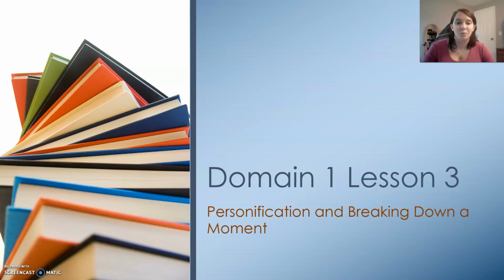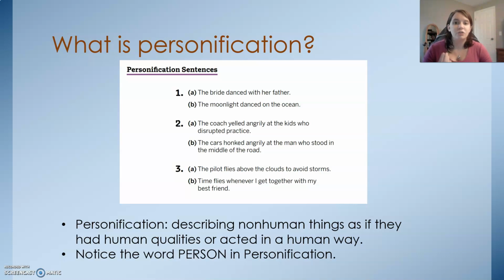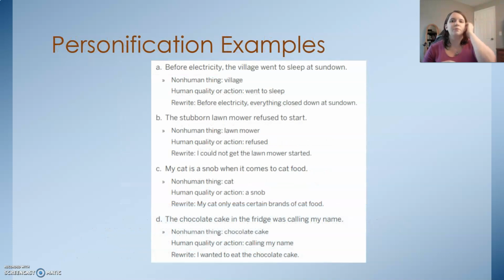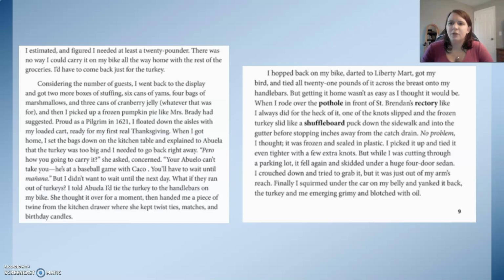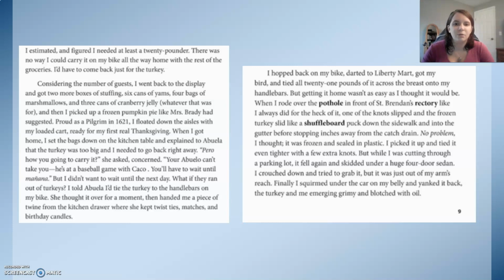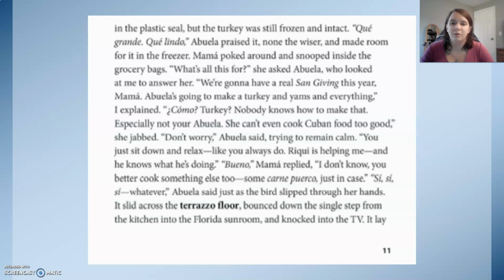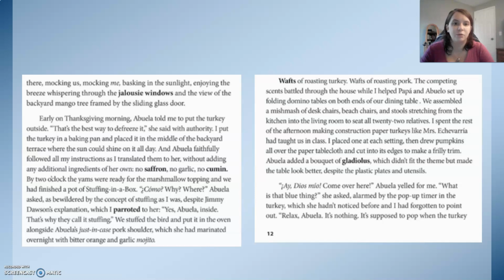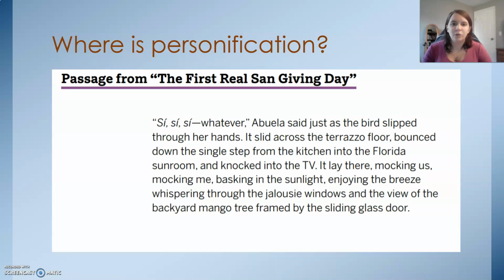Domain 1 Lesson 3 Video 1